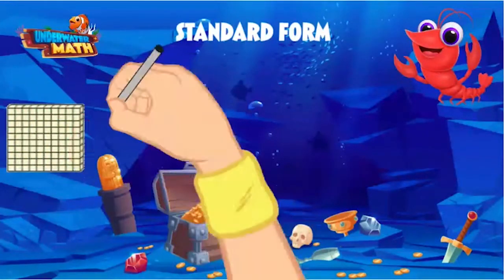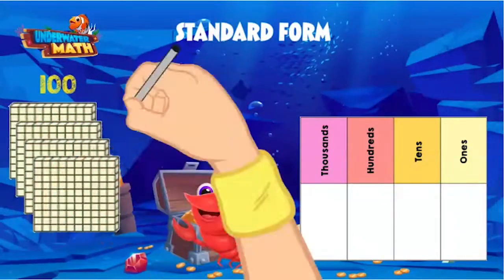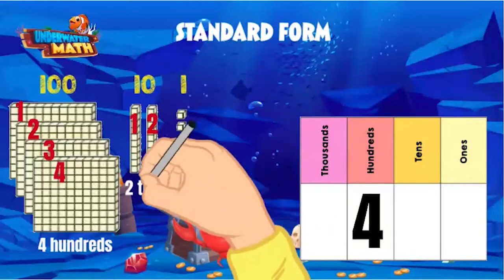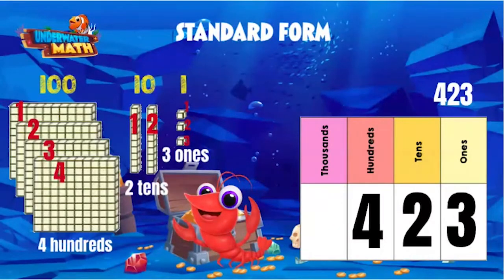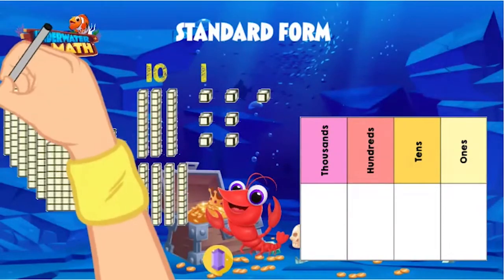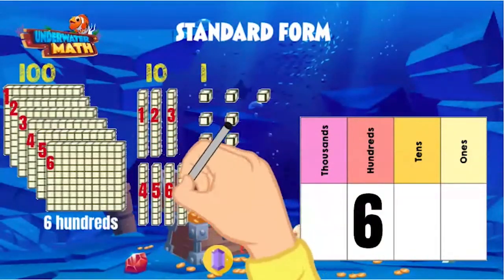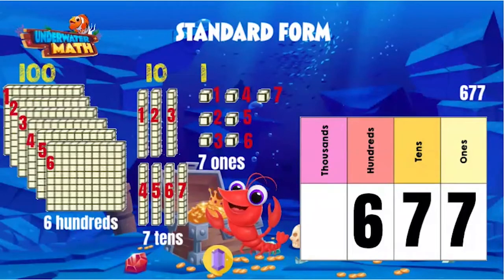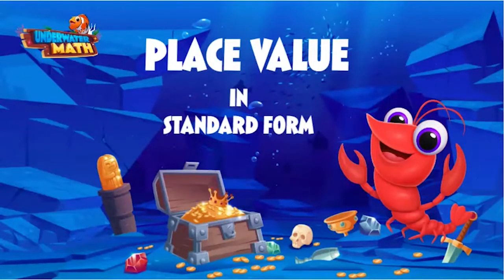Place Value Standard Form - 2nd Grade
Underwater Math provides engaging learning solutions for students. This video helps students use standard form to represent numbers up to 1,200. Great for 2nd grade math students. TEKS 2.2B